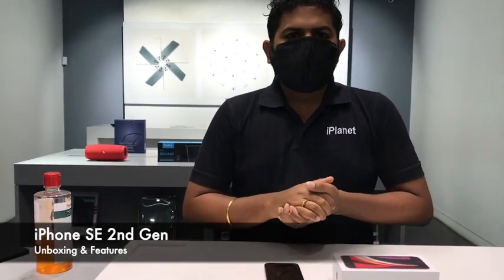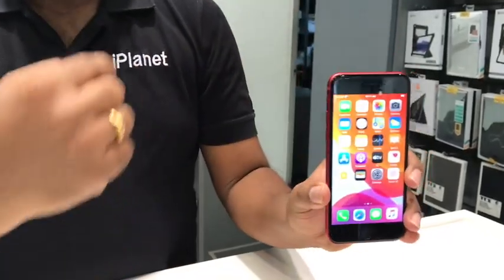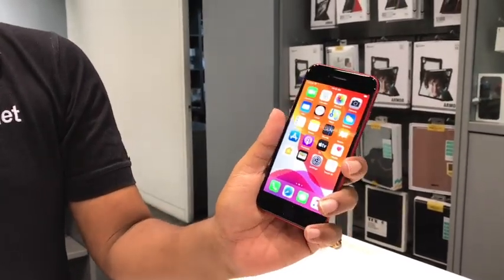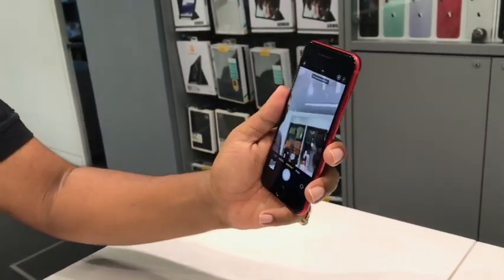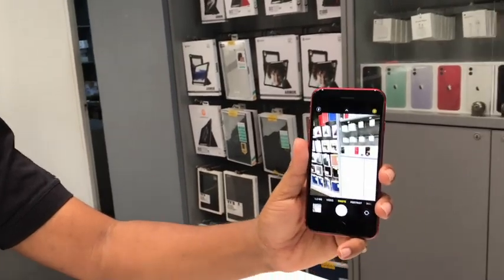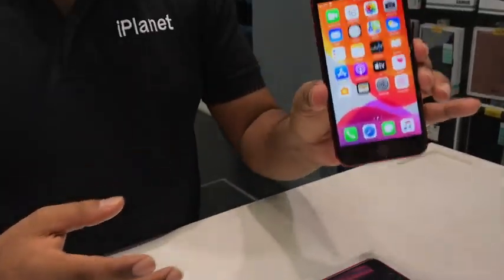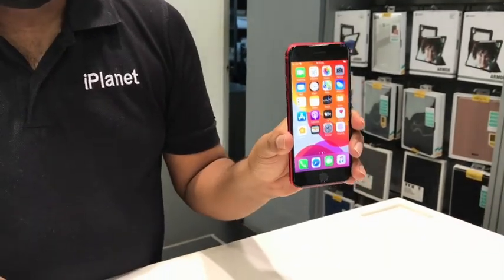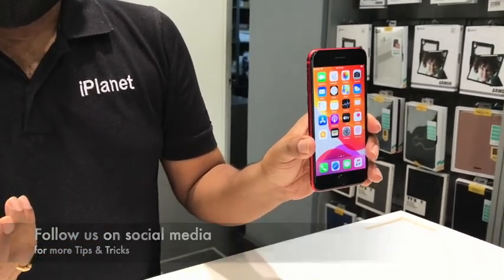Unboxing of the iPhone SE 2nd Gen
Hello. In this video our resident Apple Expert, Sandesh Rai will unbox & present to you the cool new iPhone SE 2nd Gen.

iPhone SE

Black. White. Or red. In a small 4.7” design. With studio-quality portraits. Sharp 4K video. Long battery life. A13 Bionic — the fastest chip in a smartphone. And the security of Touch ID, with privacy built in. iPhone SE. Lots to Love, Less to Spend.